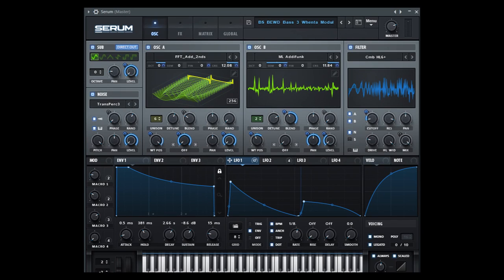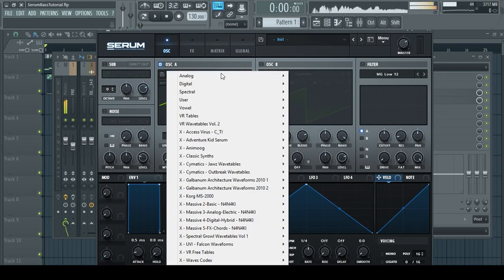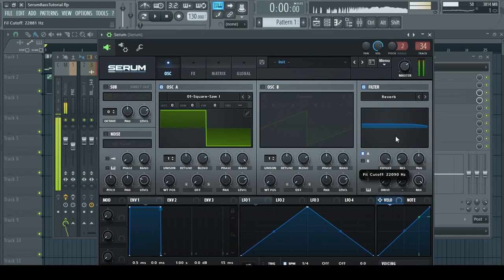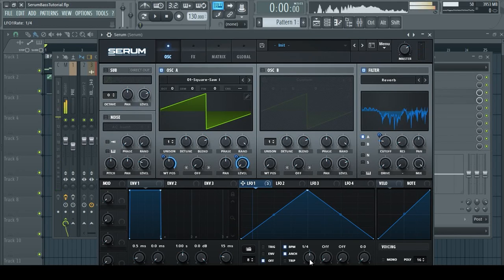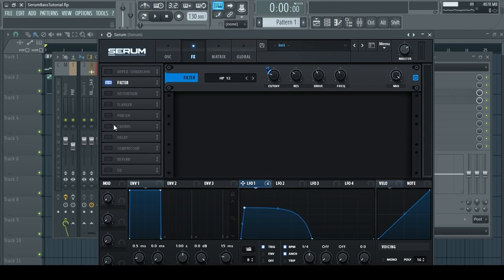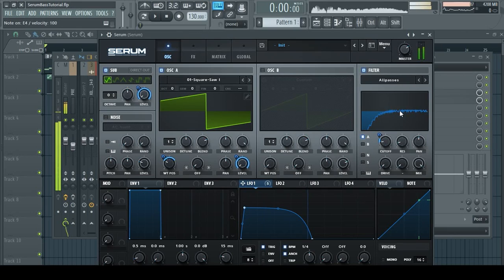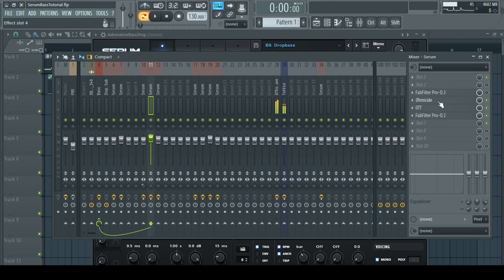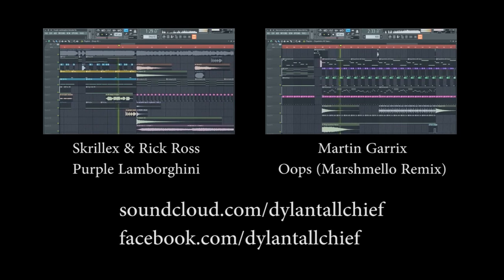[Tutorial/Free Presets] How To Make The Best Bass (In Serum)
You only have yourselves to blame for this.

Drinking game: Take a shot every time I mispronounce a werd.